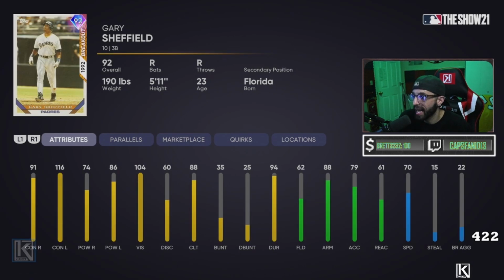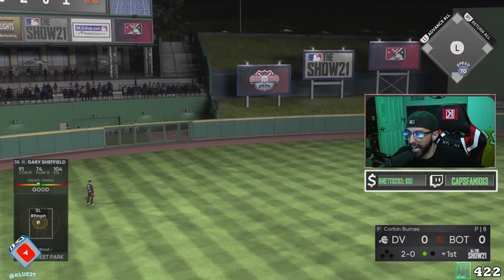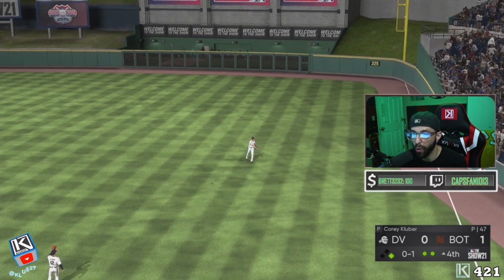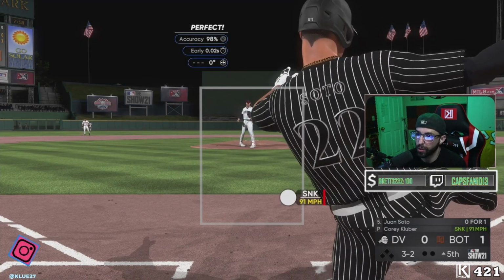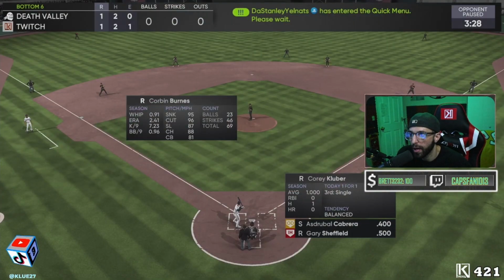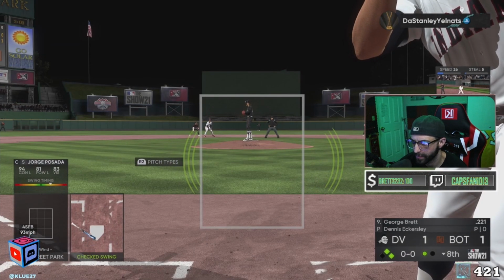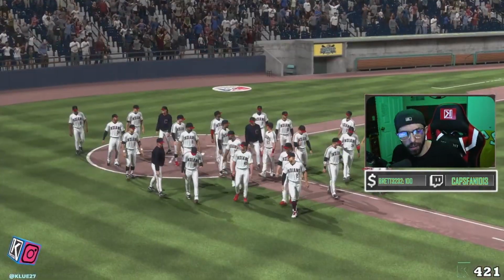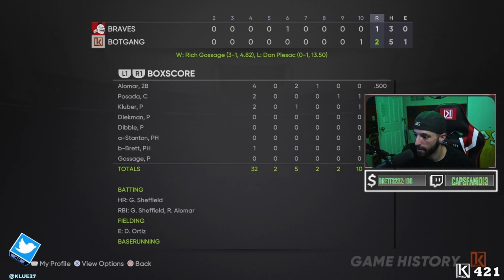KLUBER IS BACK!!! 92 OVR GARY SHEFFIELD DEBUT! RANKED GAMEPLAY!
WE DEBUT BOTH 87 COREY KLUBER AND 92 GARY SHEFFIELD IN OUR FIRST RANKED GAME IN THE 700'S !